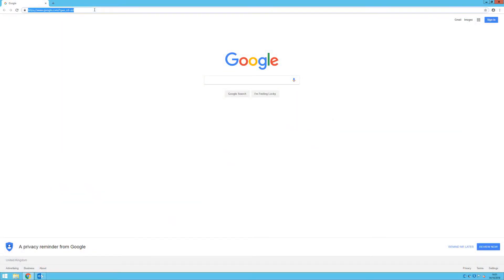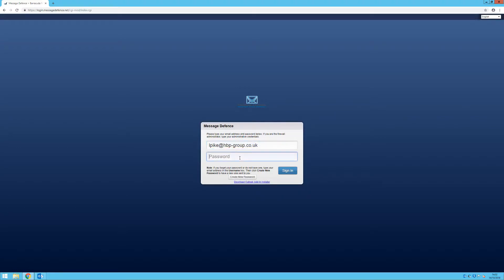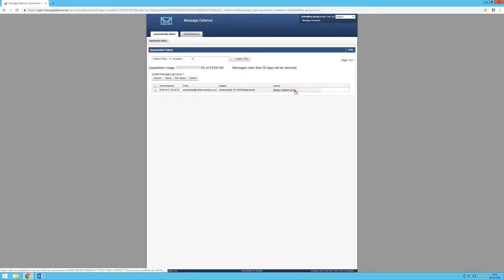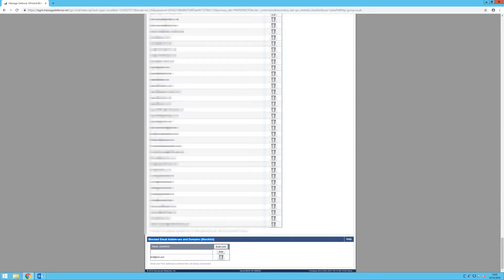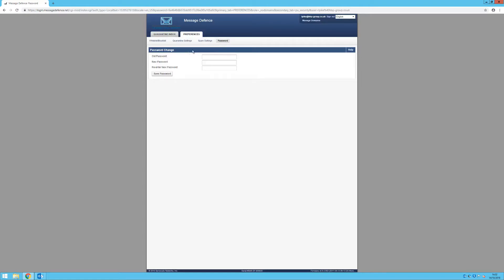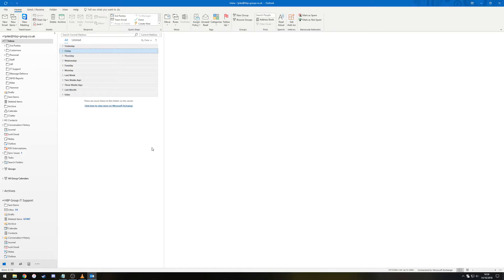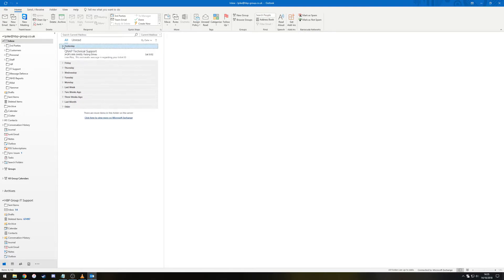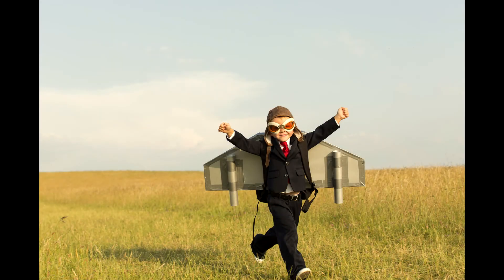IT - Message Defence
How to administer an individual Message Defence account for Blocked and White listed email Addresses as well as Deleting and Allowing Emails